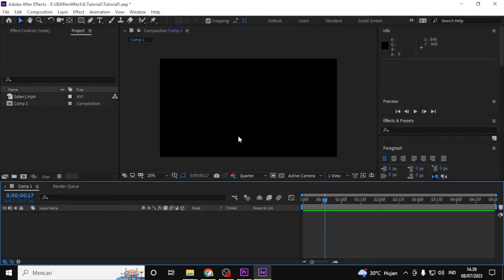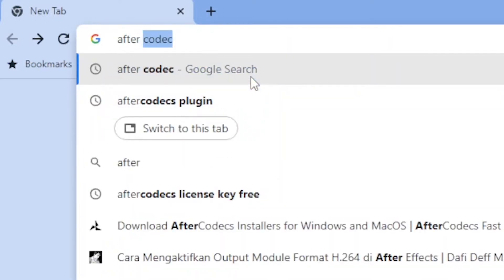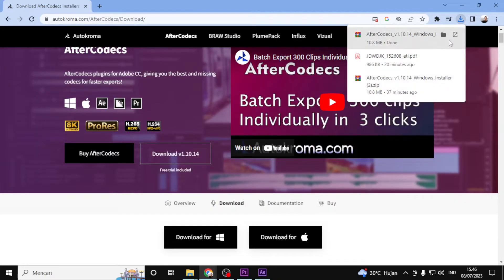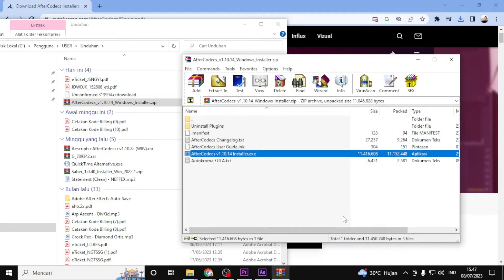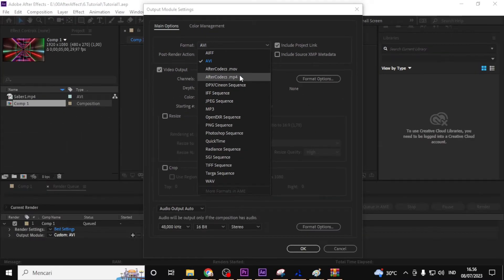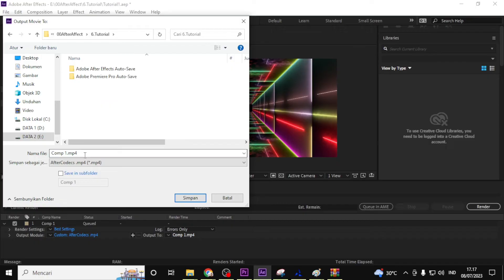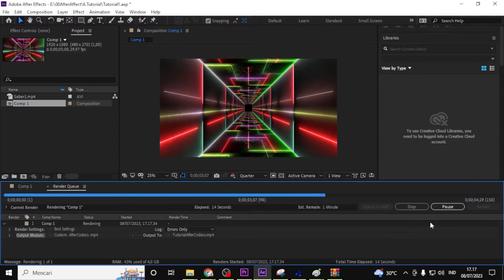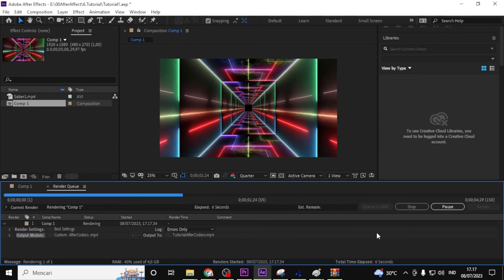How to fix missing H.264 codec when rendering in After Effect Cc with After Codecs Plugin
In this episode we'll be addressing a common issue faced by many users: the missing H.264 format or (MP4) in the dropdown menu when rendering/Export in After Effects without Media Encoder